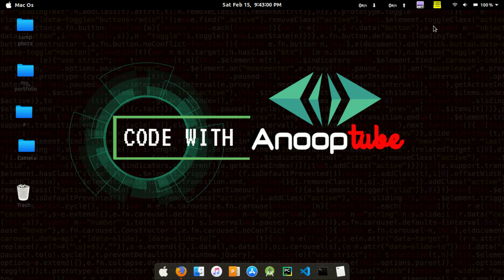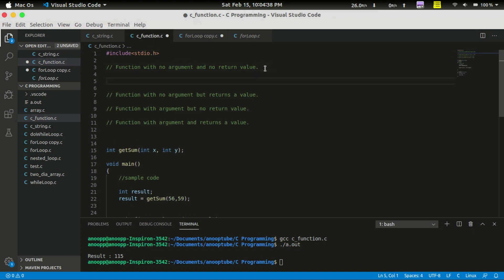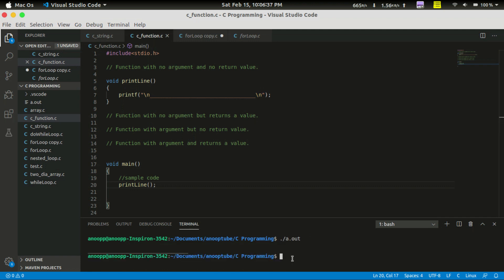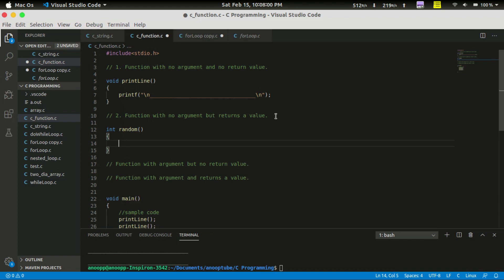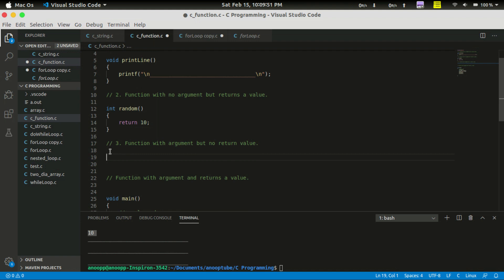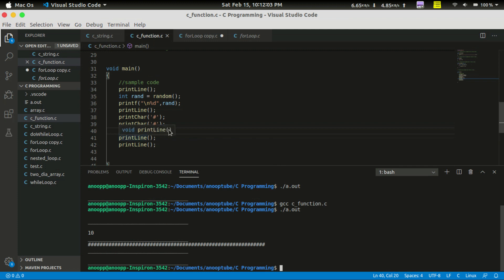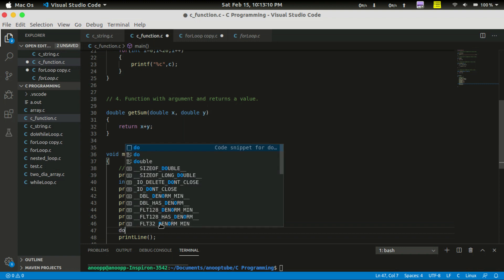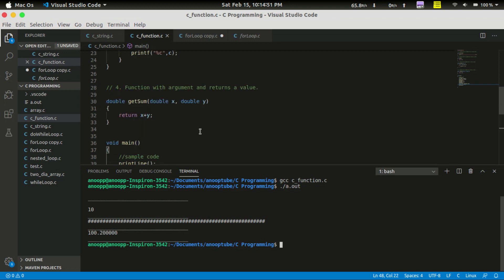User-Defined Functions - Part-2 | Basics Of C Programming - 15 | C Tutorial in Malayalam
C Tutorial in Malayalam: User-Defined Functions - Part-2: Types of  Functions

My Laptop :

what do you mean by function in c programming,
what is the use of main function in c programming,
what is function call in c programming in telugu,
what is void function in c programming,
what is function prototype in c programming,
what is function in c programming language,
what is user defined function in c programming,
what is function in c programming in tamil,
what is file explain different file function in c programming,
what is function in c programming,
what is function in c language,
why we use function in c language,
what is function c language

basics of functions c
functions in c
function declaration in c
user-defined functions
function definition in c
function calling inc
c programming in malayalam,
c programming malayalam tutorial,
c programming for beginners malayalam,
c programming language in malayalam
c programming tutorial,
c programming full course,
c programming arrays,
c programming beginners,
c programming btech,
c programming course,
c programming classes,
c programming coding,
c programming complete course,
c programming crash course,
c programming concepts,
c operators in c programming,
c programming data types,
c programming examples,
c programming engineering,
c programming functions,
c programming full tutorial,
c programming hello world,
c programming header files,
c programming in linux,
c programming introduction,
c programming using c,
c programming ktu
programming in c language,
programming in computer,
programming in c tutorial,
programming in c for beginners,
programming in c arrays,
programming in c basics,
programming in c classes,
programming in c class 12,
programming in c course,
programming in c class 8,
programming in c/c++,
c programming in computer,
programming in c data types,
programming in c in malayalam,
programming in c lecture,
programming in c loops,
programming in c linux,
programming in c language tutorial
c in malayalam
basics of c in malayalam
c programming